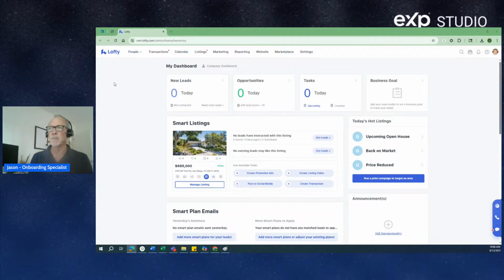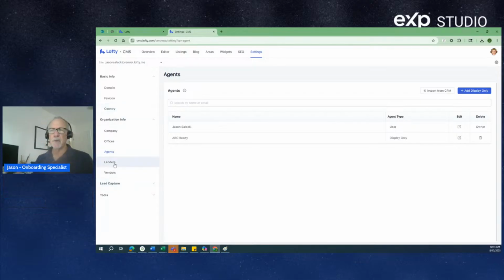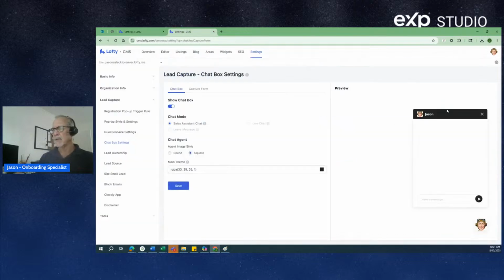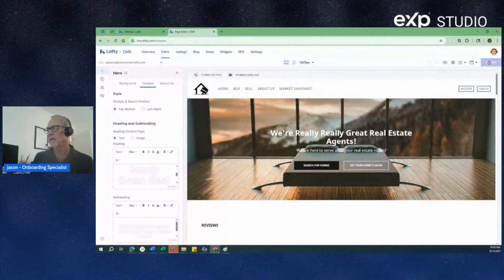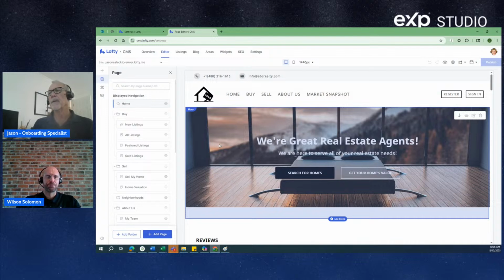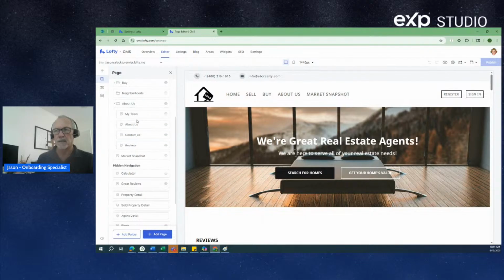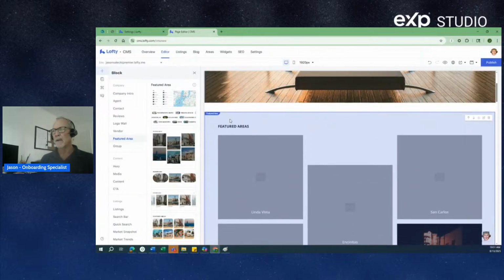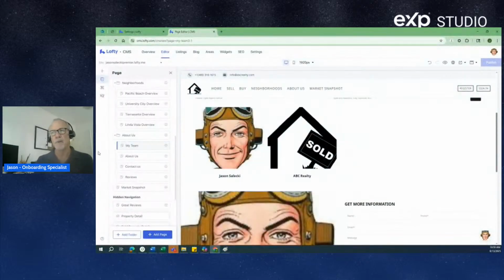Why Choose Lofty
Unlock the full potential of your real estate business with eXp Realty’s CRM of Choice training series! Join us on August 13, 2025, for a powerful lineup of CRM sessions designed to help you scale, automate, and grow your business with the tools that fit your workflow.

🔵 Lofty Training
Time: 10:00 A.M. PT | 1:00 P.M. ET

Learn how Lofty (formerly known as Chime) gives modern agents the edge with powerful lead generation, AI-assisted follow-up, and customizable workflows. This session will walk you through how to maximize marketing automation, sync seamlessly with your website, and stay in control of your pipeline from first click to closed deal.

Whether you're exploring new CRM options or want to get more out of your current system, this series is packed with insights and possibilities. Don’t miss this opportunity to take your productivity and client care to the next level.